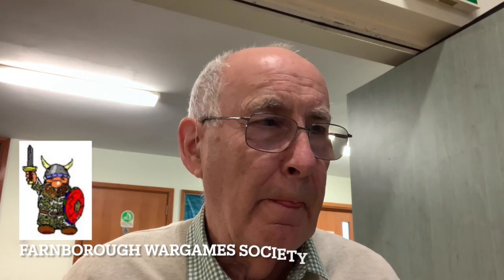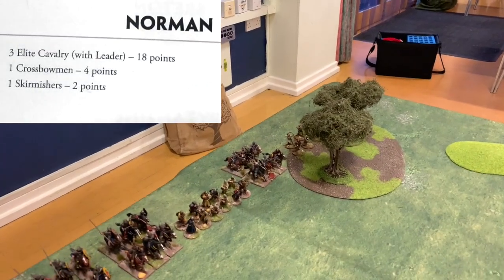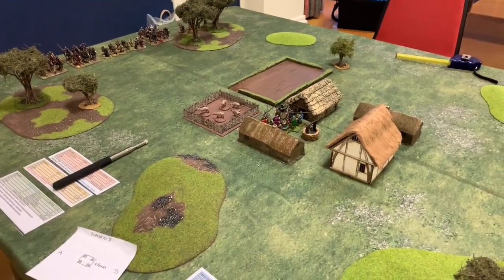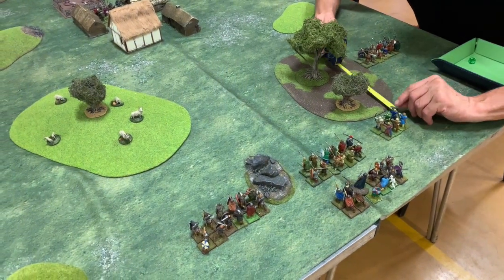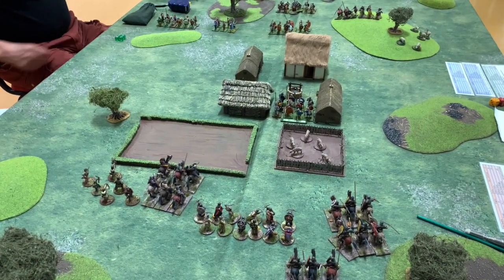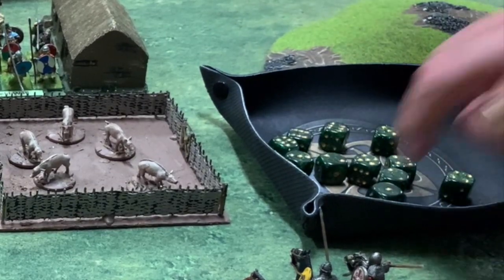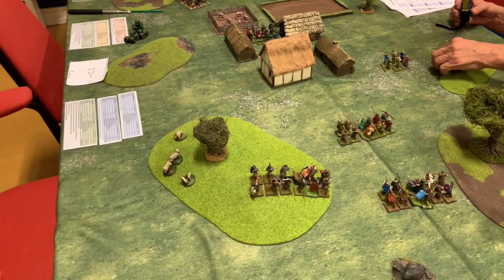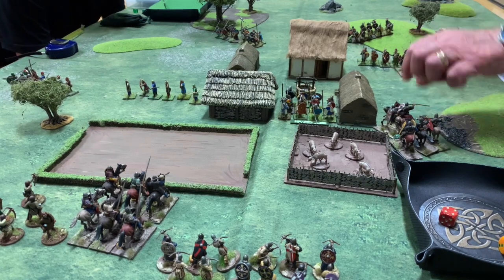Lion Rampant - Normans vs Anglo Saxons - Scenario, Sausages with Mustard .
Another fun game using one of the scenarios from the book, or at least my version of it. My Normans trying to burn down a small Anglo Saxon farm. Great fun!